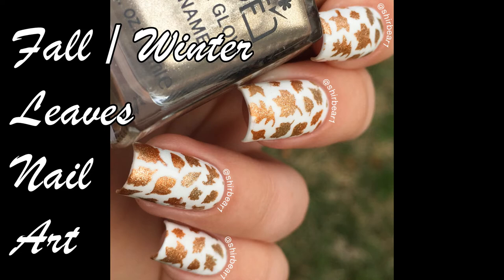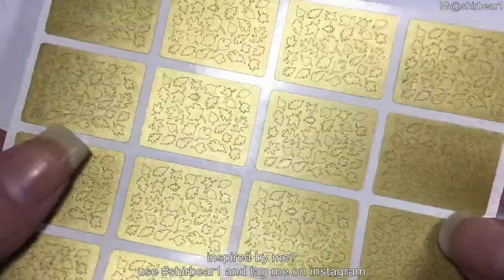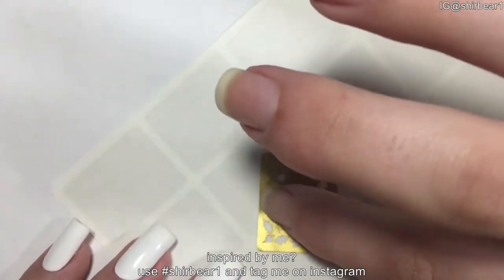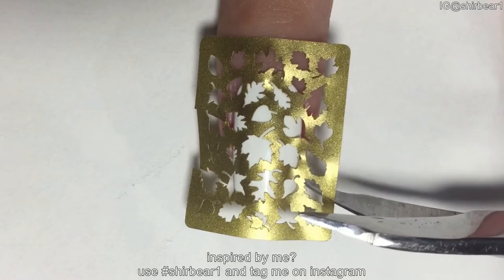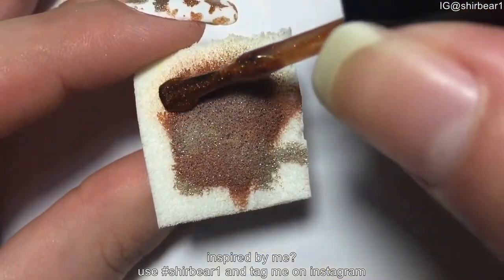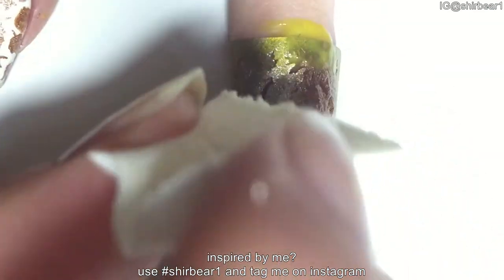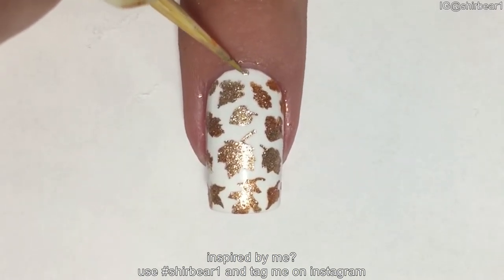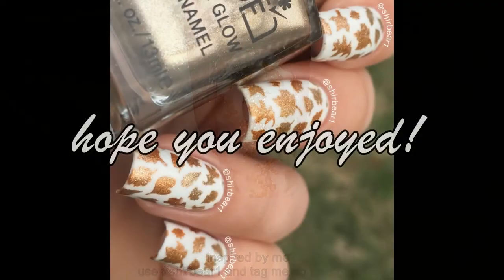Fall / Winter Leaves Nail Art Tutorial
PRODUCTS USED:
Polishes:
- white - 237 from Life
- light gold - 824 "Gold Glamour" from GA-DE
- orange - "The Pumpkin King" from Pampered Polishes
Top Coat: RapiDry by OPI

RECREATIONS:
If you try any of my nail art looks, please tag shirbear1 on Instagram so I could see them :)